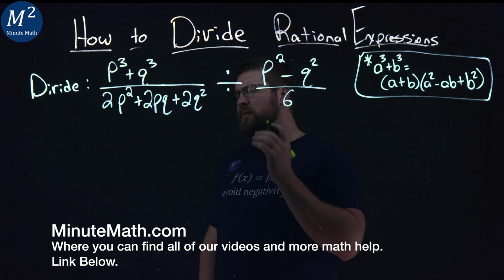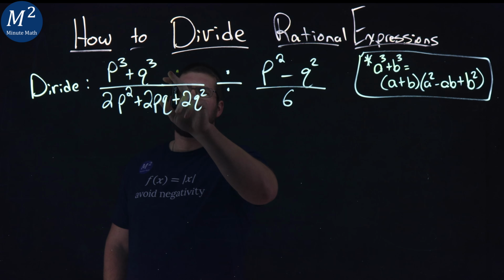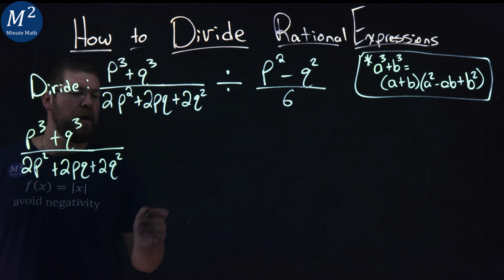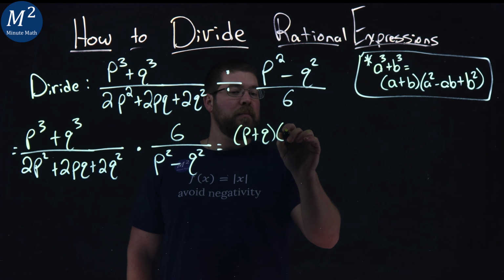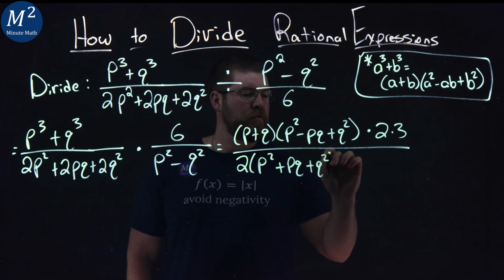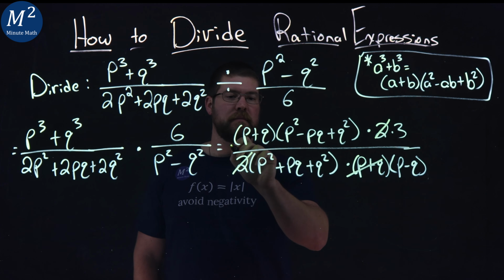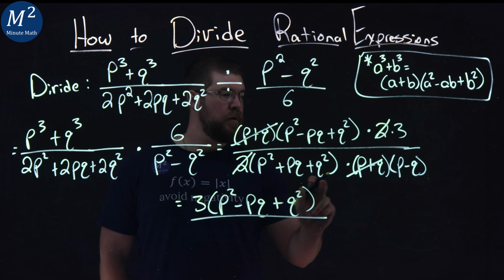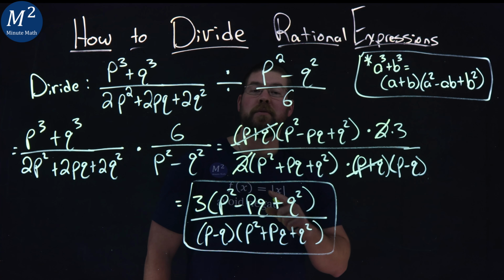How to Divide Rational Expressions | (p³+q³)/(2p²+2pq+2q²)÷(p²-q²)/6 | Minute Math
In this video we learn how to Divide Rational Expressions. We show the step by step solution on how to divide the rational expression (p³+q³)/(2p²+2pq+2q²)÷(p²-q²)/6.

Marecek, L., & Mathis, A. H. (2020). Multiply and Divide Rational Expressions. In Intermediate Algebra 2e. OpenStax.